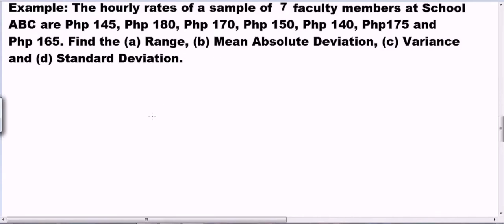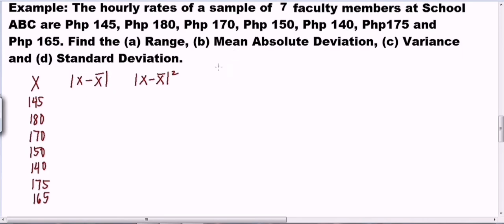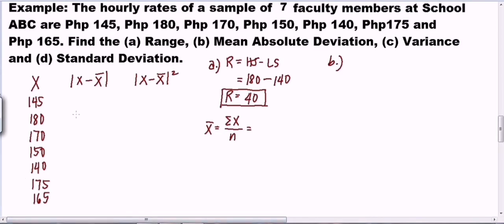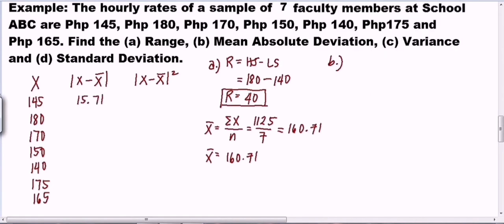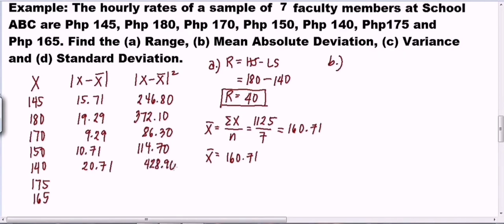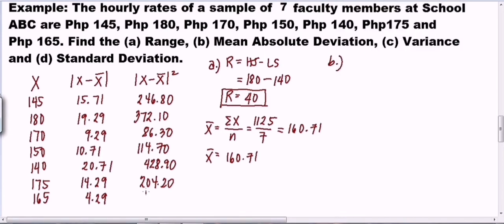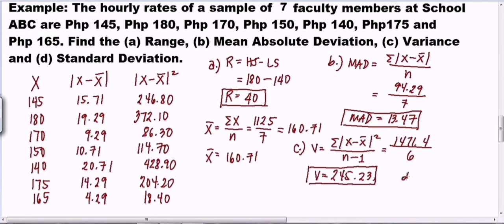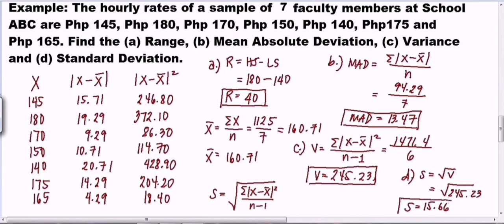MEASURES OF DISPERSION-Range, Mean Absolute Deviation, Variance & Standard Deviation TAGALOG-ENGLISH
This video focuses on how to compute the range, mean absolute deviation, variance and standar deviation of an ungrouped data. Hope this video will help you 😊

Love,

Beatrice ❤️